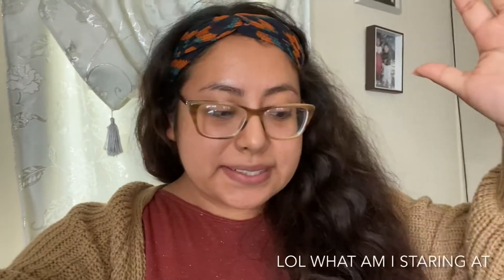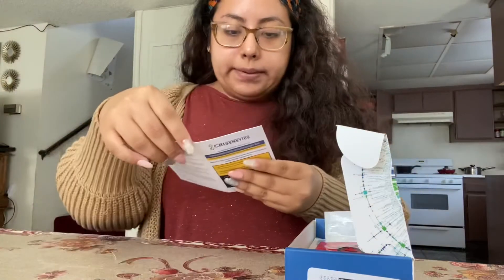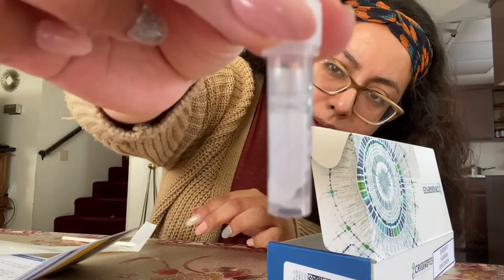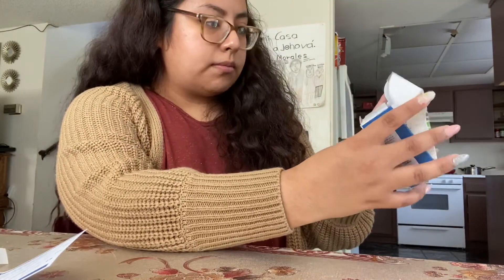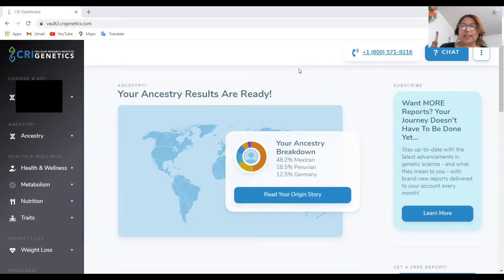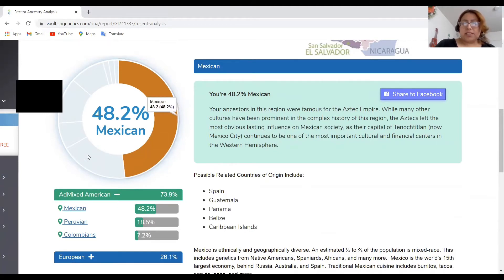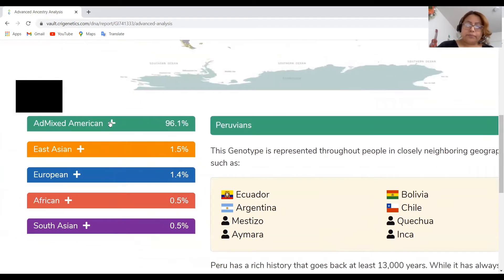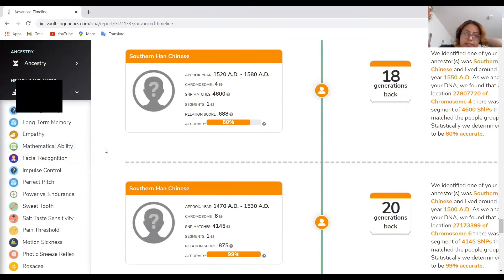CRI GENETICS RESULTS! Step By Step Tutorial. REVIEW 🤔